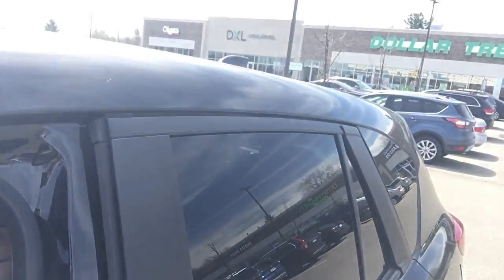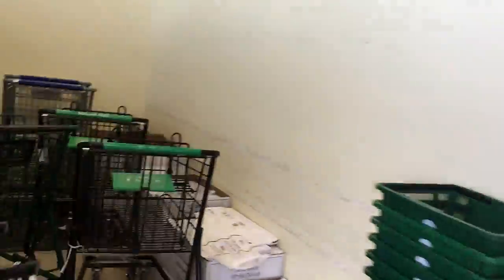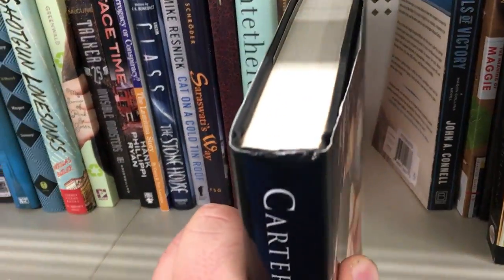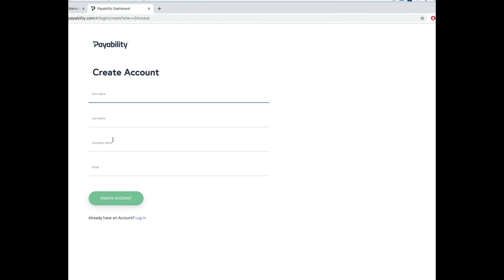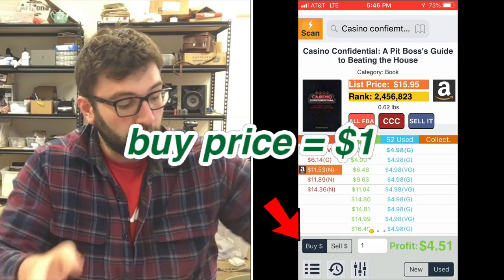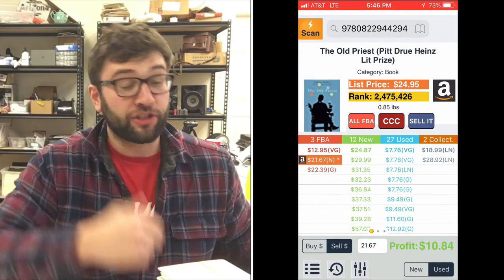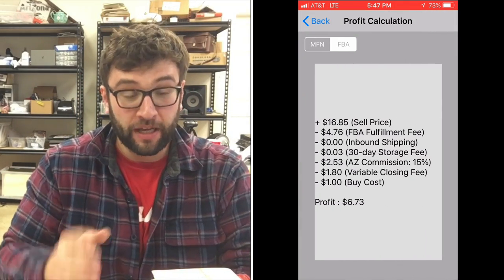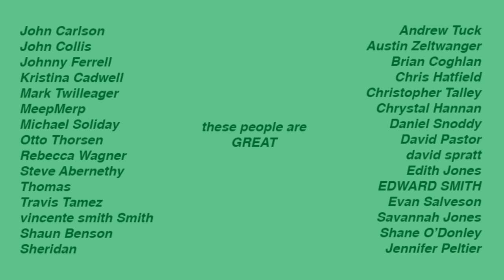$45/Hour Retail Arbitrage! Dollar Tree Has No Clue How Much I Sell Their $1 Books For! (100% LEGAL)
You can make WAY more than most jobs pay just by flipping Dollar Tree Books- even better, try this on THRIFT STORE books to maximize your profits!

00:00 Intro
00:12 How Much Money Can I Make Selling Dollar Tree Books?
00:41 Payability Pays you $500 to sign up!
01:35 Going into the Dollar Tree to Find Amazon FBA Flips
01:56 Dollar Tree Book Selection
02:10 What to Avoid when Buying Dollar Tree Books to Resell
02:59 Hot to Look Up Dollar Tree Books on Amazon
03:29 Huge Dollar Tree Book Haul!
04:38 If You Can't Handle the Mess, Try Being an Adult
05:30 Using Profit Bandit to Find Book Values
06:15 Amazon FBA Fee Breakdown
07:05 Amazon FBA Sales Rank for Books

here is how I am selling them

If you want to get started, here is my Quick Start Guide to Retail Arbitrage!

Rule The World by Jay Someday @jaysomeday